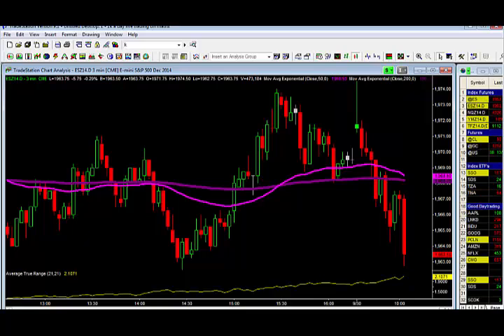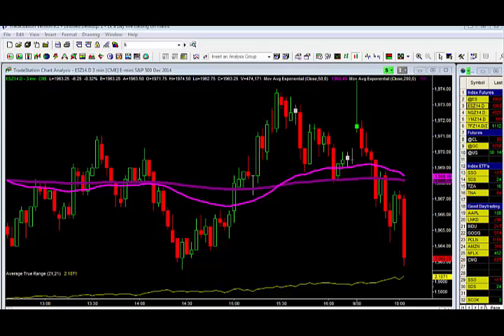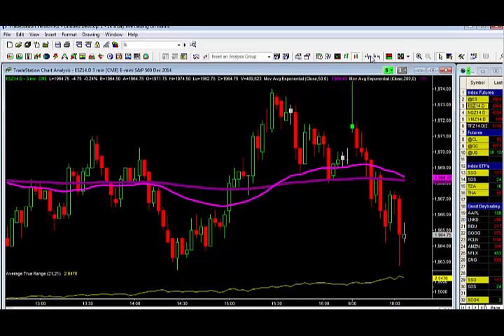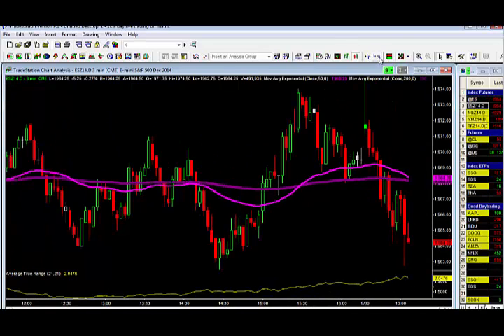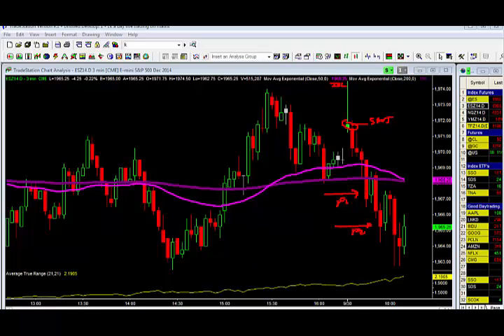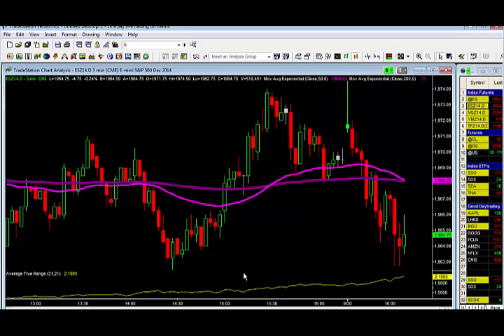Todd's Trading Tips - Profitable Short E-Mini S&P 500 Futures Trade Out Of The Gate-9-30-2014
On today's video I want to show you a classic trade set up in the E-Mini S&P 500 (@ES.D) that doesn't happen too frequently, but when it does the reward to risk and winning percentage is very favorable. Be sure to watch the video for all the details and I hope today's video helps you in your own trading success.